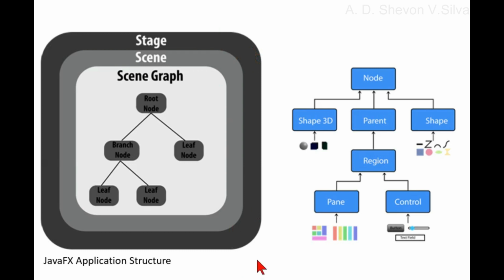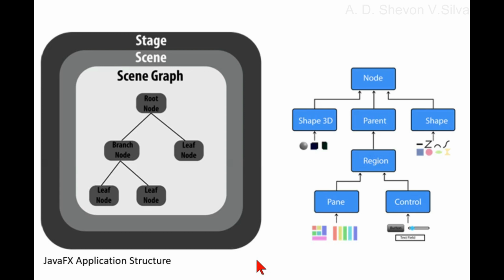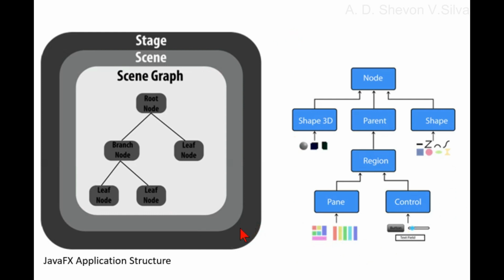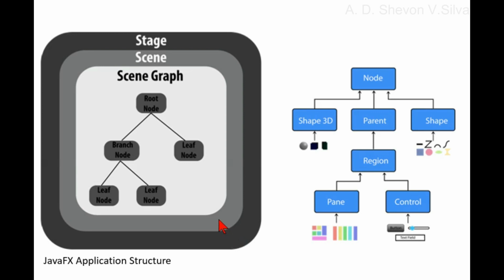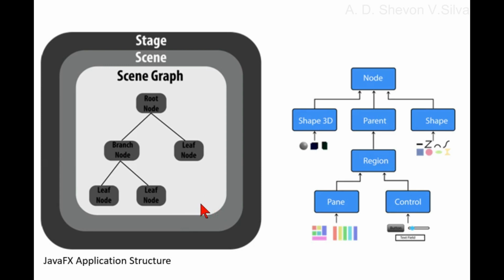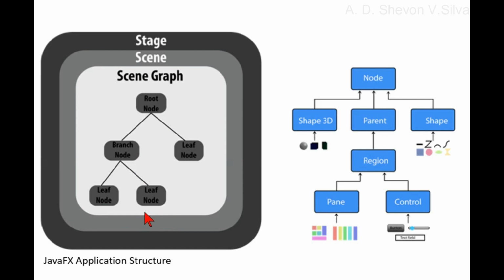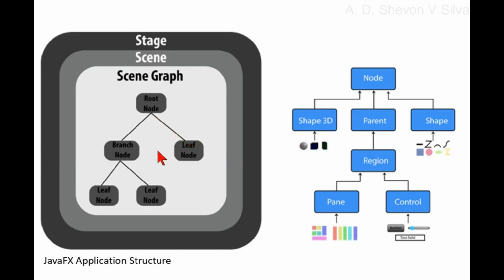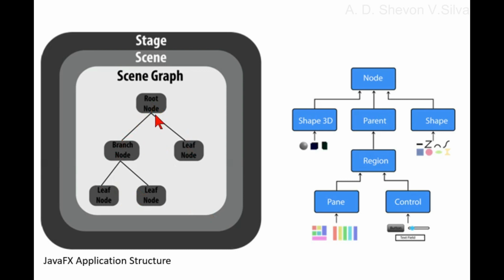JavaFX Application Structure (in JavaFX)